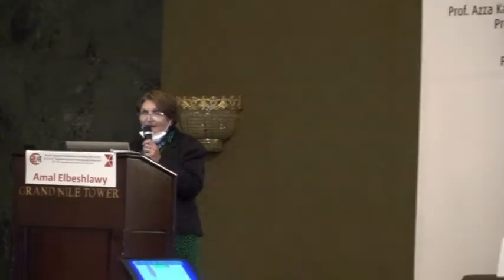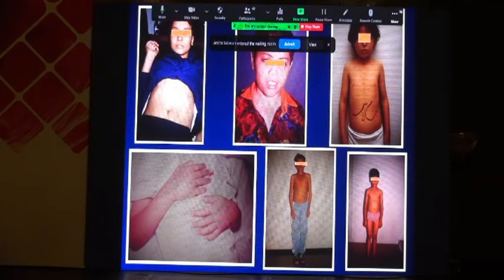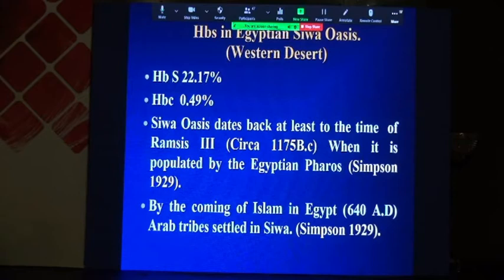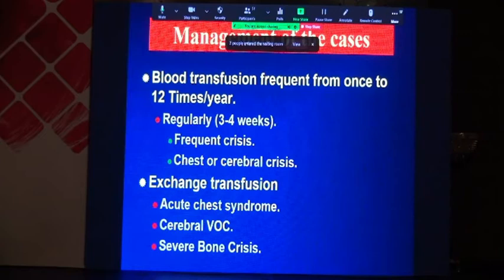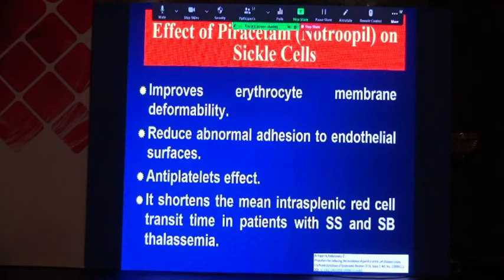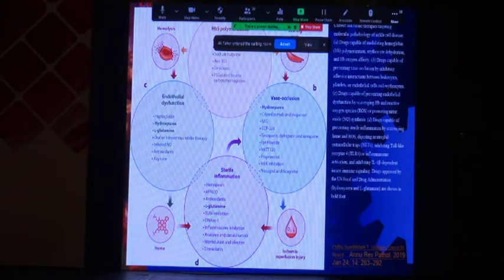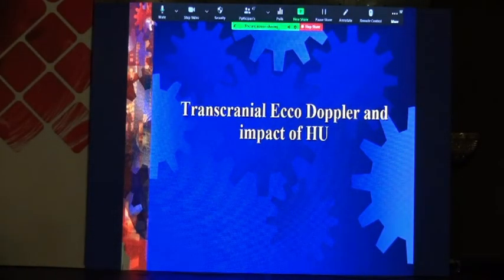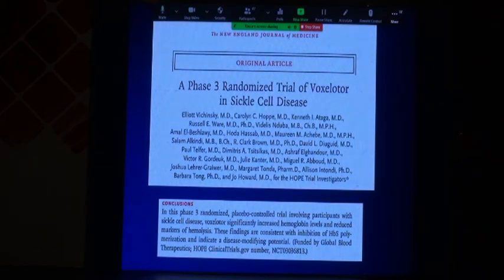Prof. Amal Elbeshlawy I Highlight on Sickle Cell Anemia In Egypt I ESHR & Thalassemia Conference2020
Prof. Amal Elbeshlawy I Highlight on Sickle Cell Anemia In Egypt I ESHR & Thalassemia Conference  2020